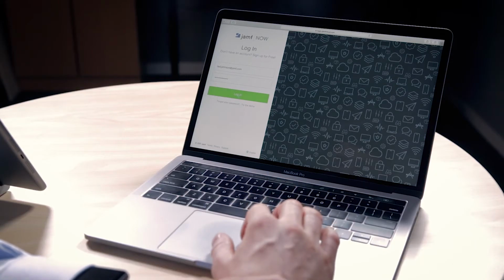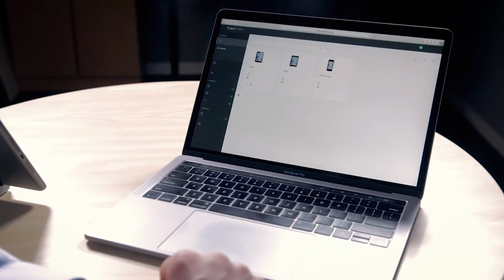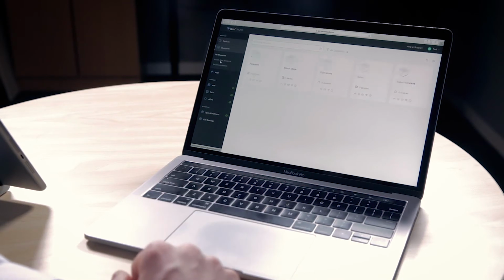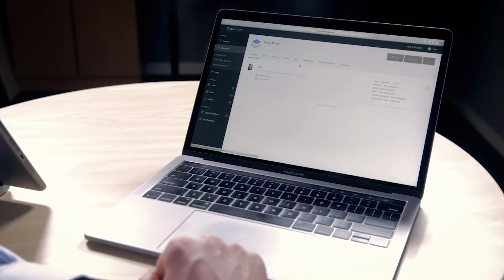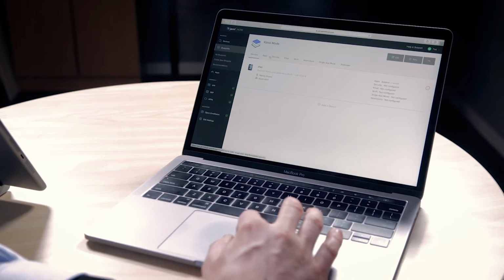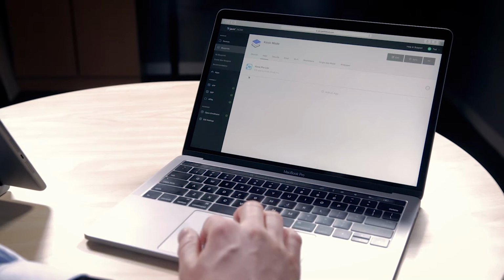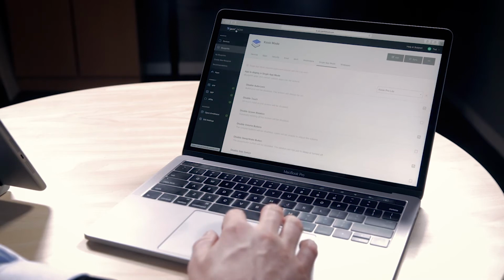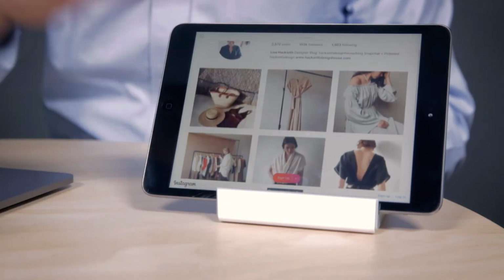Single-App Mode using Jamf Now